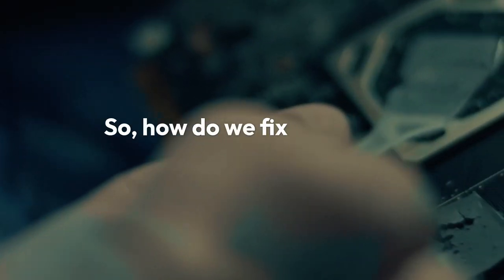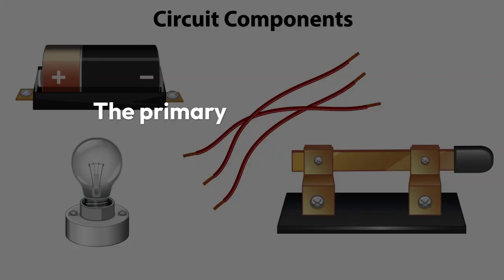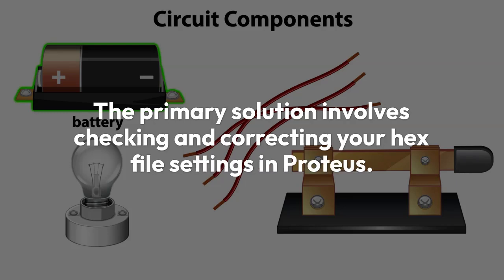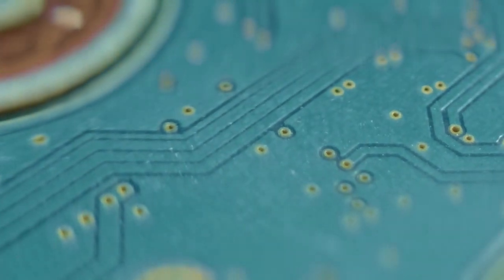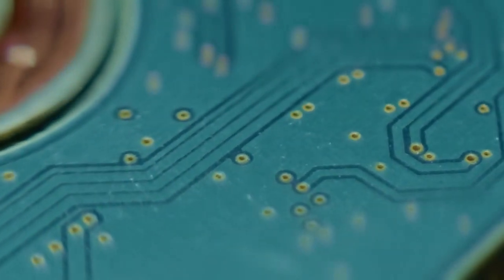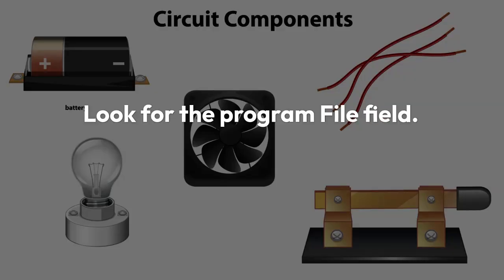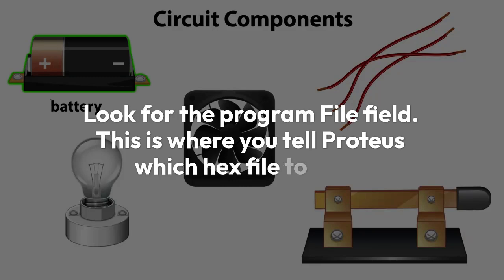Why am I getting this error in proteus: " Invalid opcode 0xFFFF at PC=0x002A"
The "Invalid opcode 0xFFFF at PC0x002A" error in Proteus indicates that your simulated microcontroller is attempting to execute an instruction at program counter address 0x002A, but the data it finds there (0xFFFF) is not a recognized or valid instruction for its architecture. This is a very common issue, primarily signifying that the microcontroller has no valid program loaded or is trying to execute code from an unintended memory region. The most frequent cause is a missing, incorrect, or corrupted firmware (HEX) file. Ensure you have successfully compiled your source code and correctly loaded the resulting HEX file into the microcontroller's program memory properties within Proteus. Other reasons could include using a HEX file compiled for a different microcontroller model, a software bug causing the program counter to jump to an uninitialized or invalid memory address, or issues during the simulation's initial setup where the program memory isn't properly loaded before execution begins.